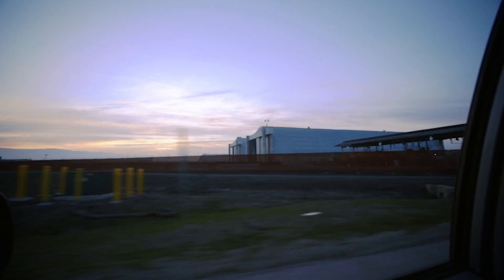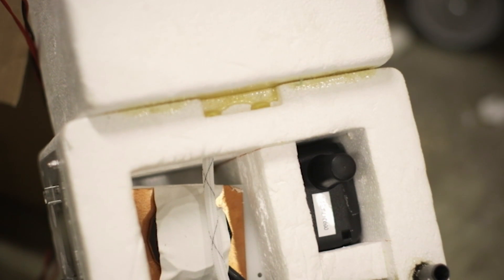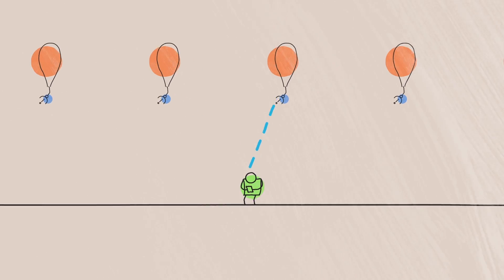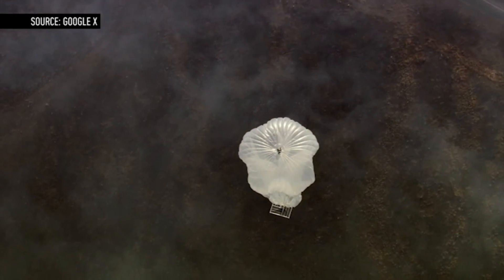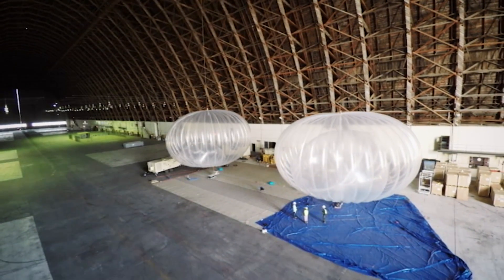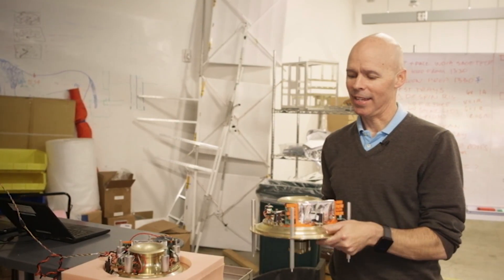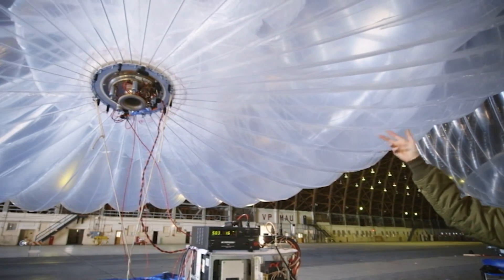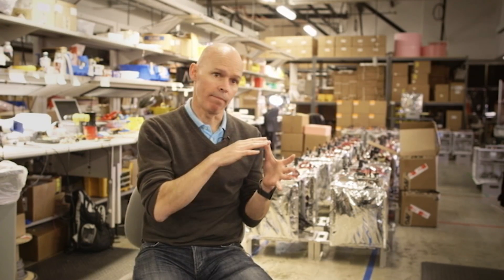Inside Google's wildly ambitious internet balloon project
We headed to Moffett Federal Airfield to meet the team and try to pop one of the massive balloons.